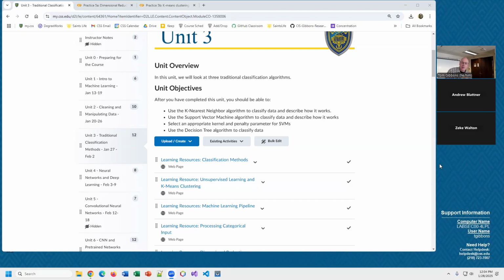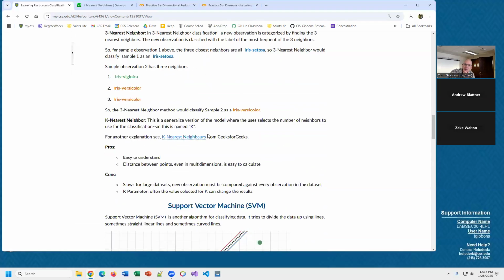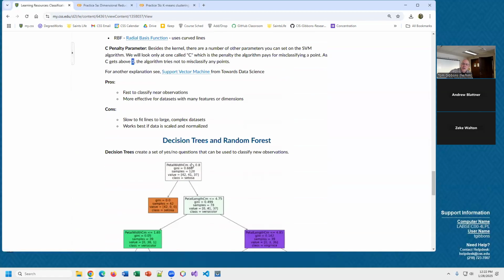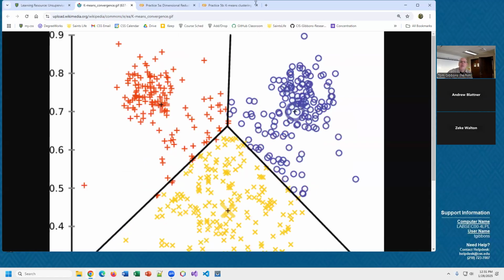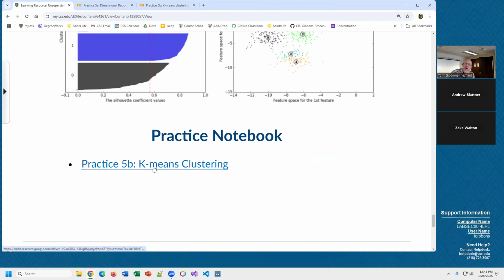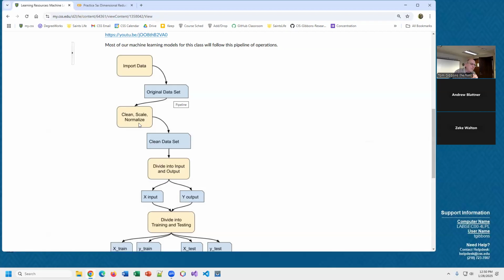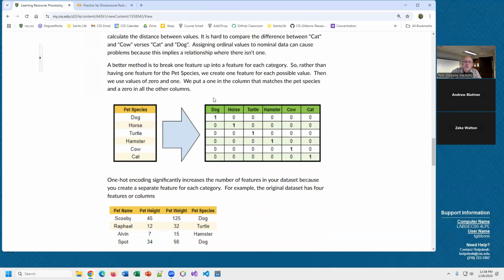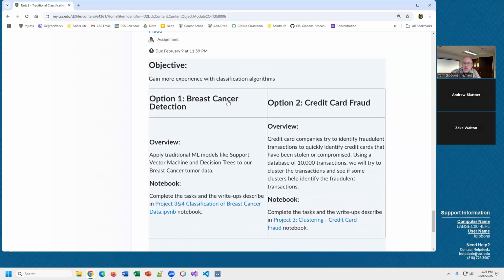CIS 3115 Zoom recording from Tuesday, Jan 28, 2025